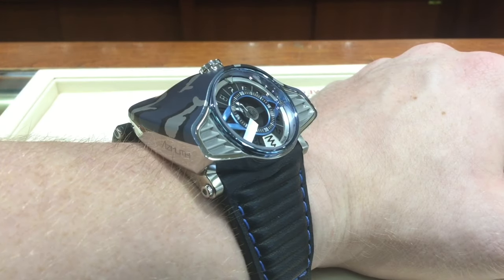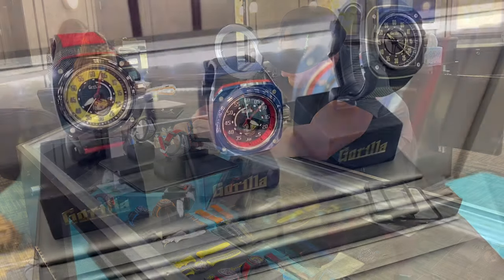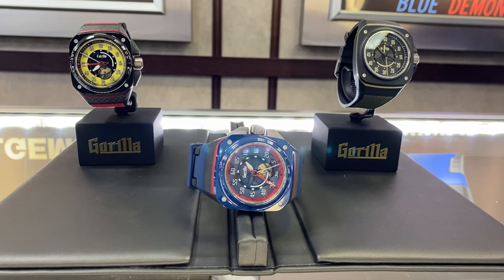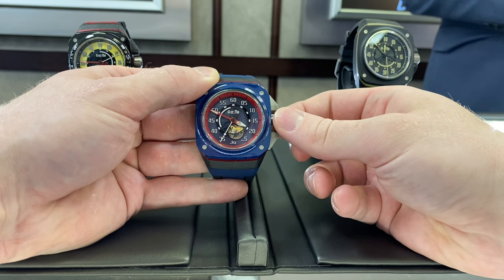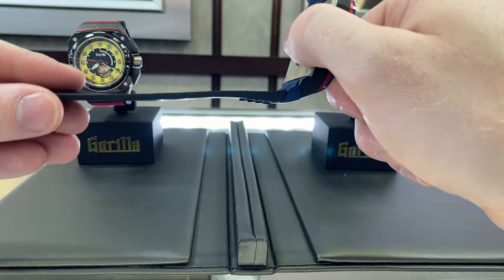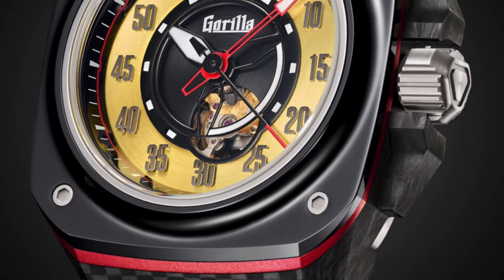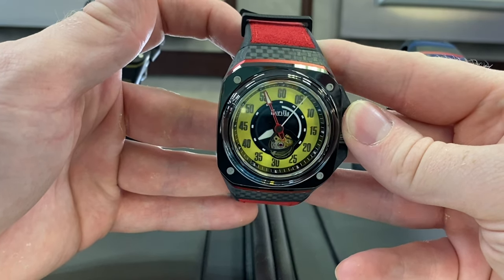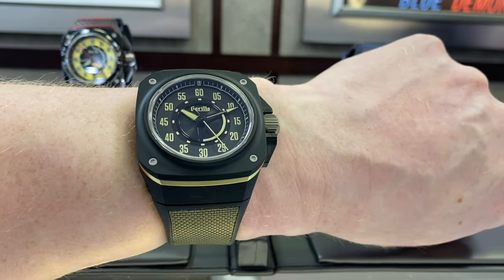Gorilla: Hands on with the Fastback and Fastback GT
Today we take a look at the Gorilla Fastback phantom black, the Fastback GT blue demon, and the Fastback GT Modena.

A micro brand offering limited edition watches composed of titanium, carbon, and anodized aluminum for a entry level price point.

Today’s video was shot in collaboration with Arctic Gold and Gems in Anchorage Alaska who is the only location to find these watches in Alaska and one of 5 dealers in the entirety of the United States. See their website linked below to secure a watch if your interested.